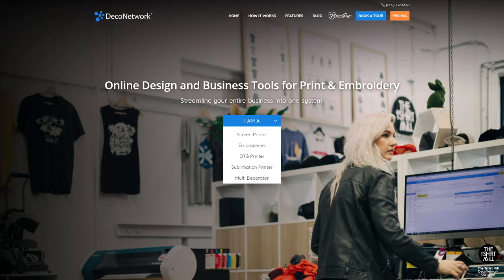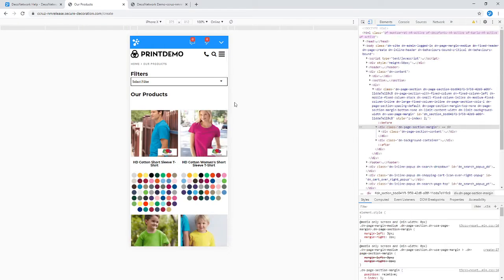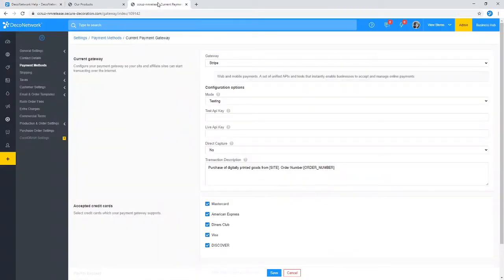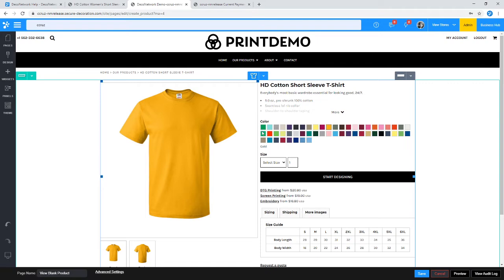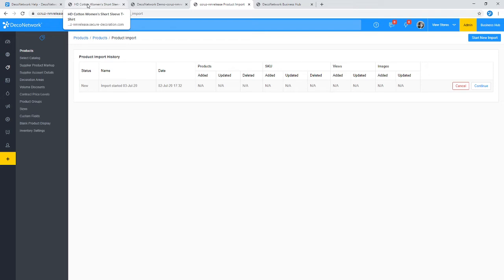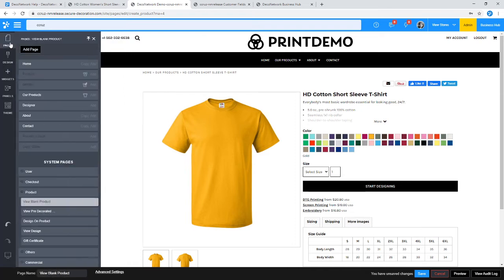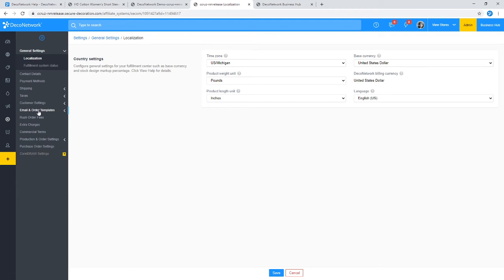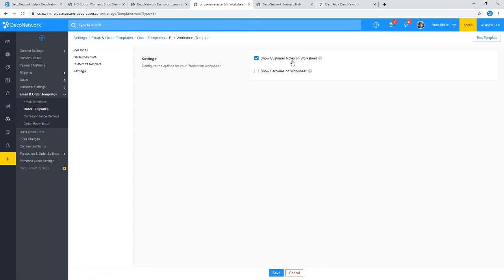DecoNetwork Update 8.505 - Webinar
DecoNetwork 8.505 is now available to all users. This new update brings several new notable features, such as “lazy load” for images, email indicator shows if your email has been opened, custom domain names for Campaign stores, and more. Join us on Wed, Sep 30th at 3:00 PM EST for walk-through tutorials on how the new features work.